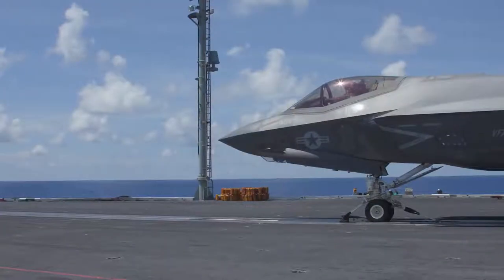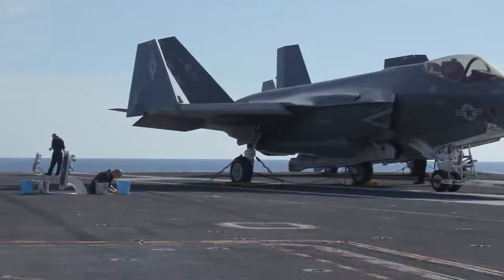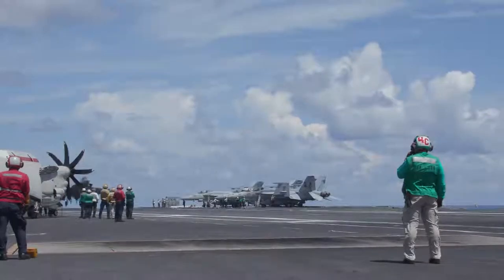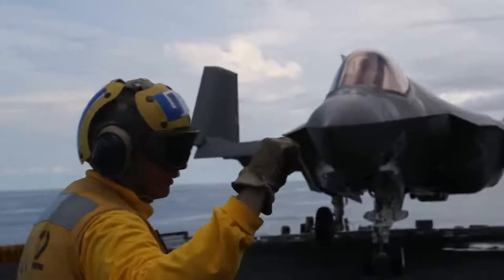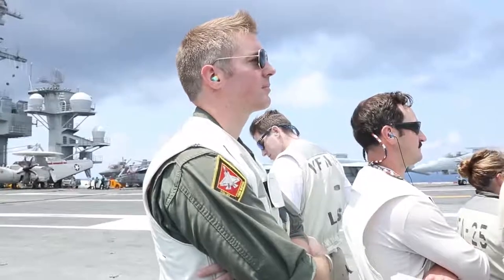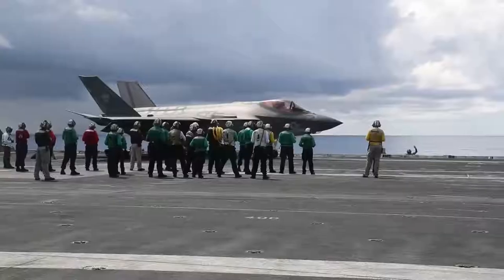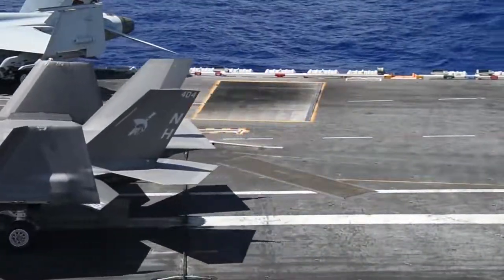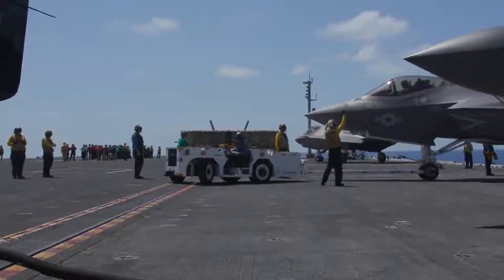F-35C Lightning II Conducts Operational Test-1 Aboard USS Abraham Lincoln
ATLANTIC OCEAN (Aug 28, 2018) F-35C Lightning II aircraft from Strike Fighter Squadron (VFA) 125 conduct their Operational Test-1 (OT-1) with Carrier Air Wing (CVW) 7 and Carrier Strike Group 12 aboard the Nimitz-class aircraft carrier USS Abraham Lincoln (CVN 72). OT-1 evaluates the full spectrum of the F-35C’s suitability for operation within a carrier air wing and mission effectiveness to the maximum extent possible. Previously, F-35C and F/A-18 Super Hornet pilots have only conducted carrier qualifications together, so OT-1 marks the first time the F-35Cs have joined a carrier air wing to perform in a cyclic operations environment. (U.S. Navy video by Mass Communication Specialist 3rd Class Jeff Sherman/Released) 180828-N-AD724-1001